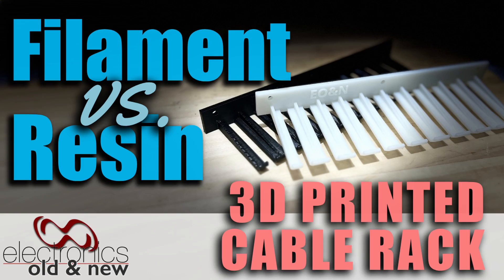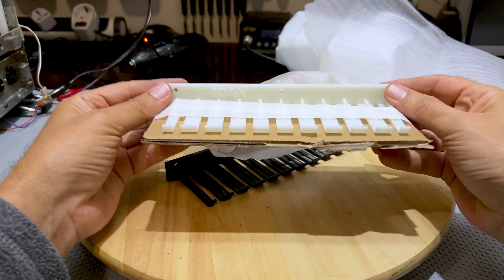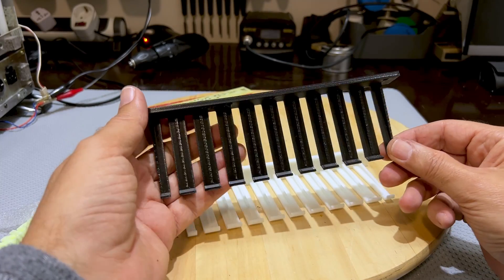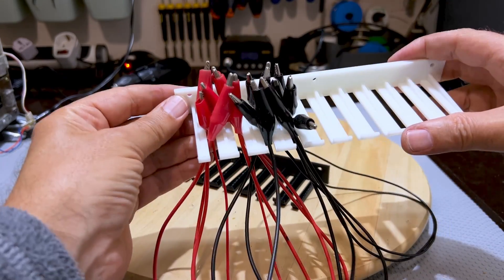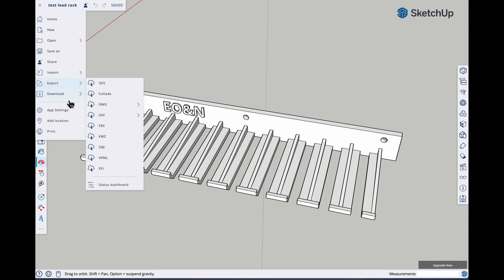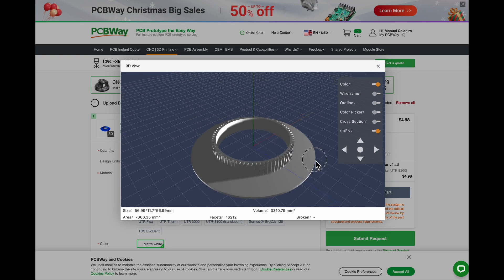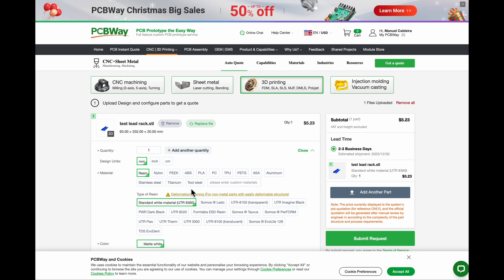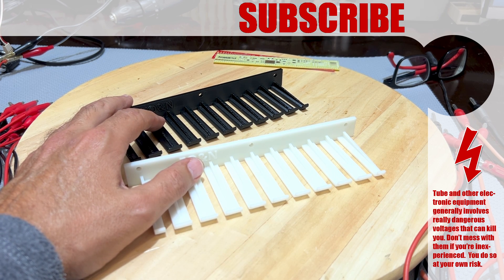Comparison between Filament and Resin 3D-printed Cable Rack pcbway#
I have recently purchased a 3D printer (filament printing) and am absolutely sold on its magic. However, I was curious to see how different the Filament print quality would be to the Resin prints. I ordered the same object printed using the two print types from PCBWay, and the results could not have been more surprising.
If you wish to order either of these, here are the links to the PCBWay share section:
Printed in PETG: